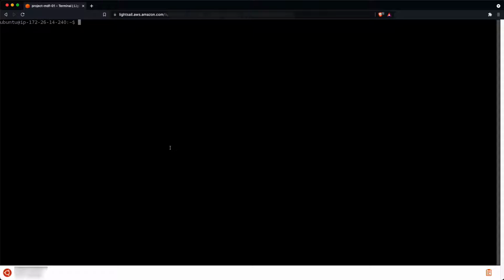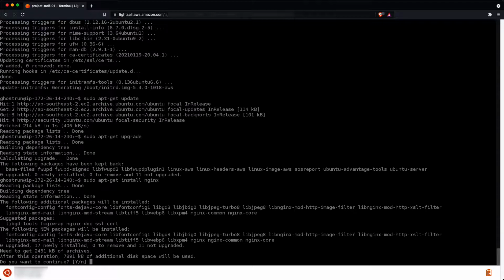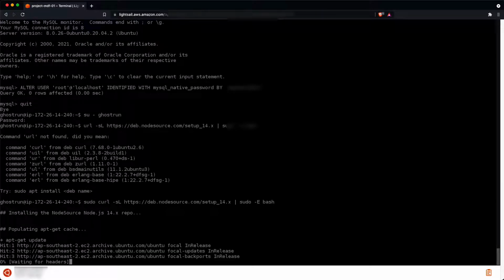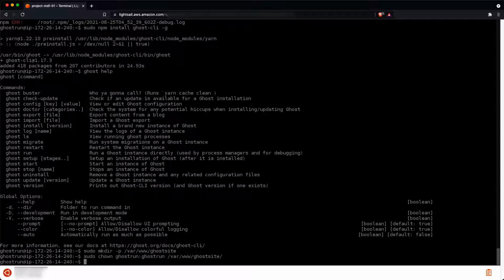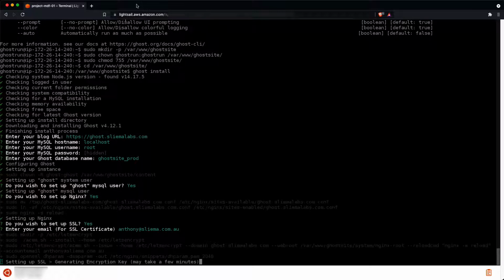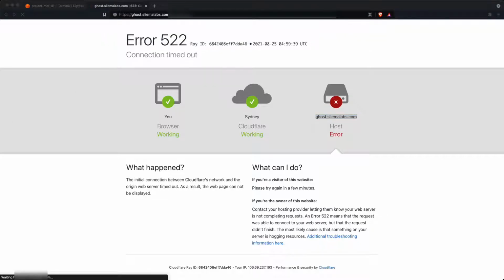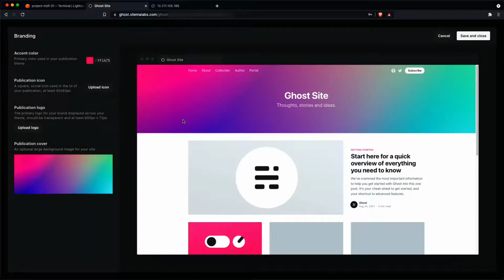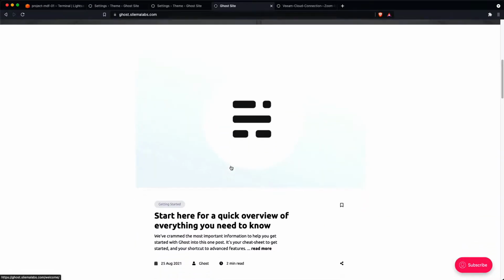Installing Ghost on Ubuntu 20.04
"Ghost is an open source, professional publishing platform built on a modern Node.js technology stack"

I go through the install process on an Ubuntu 20.04 server instance hosted out of Amazon Lightsail.